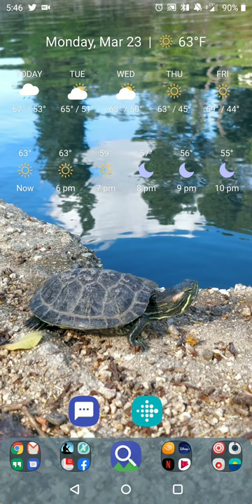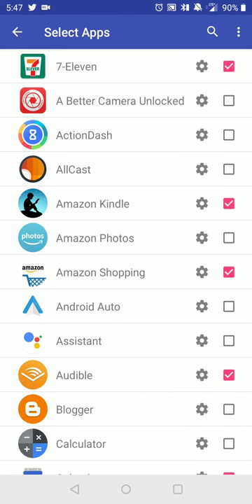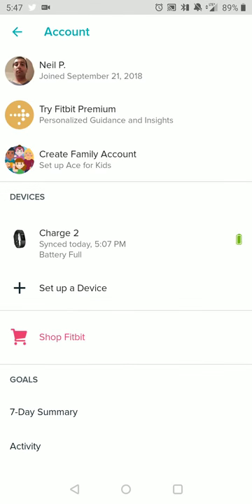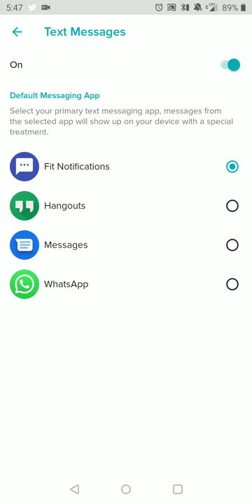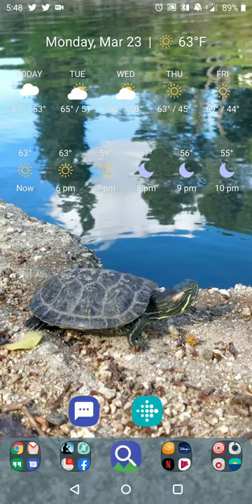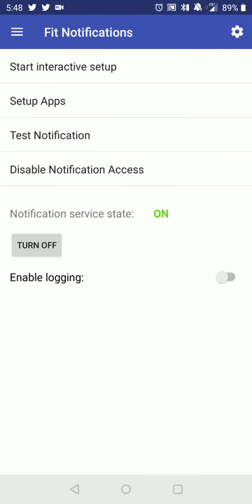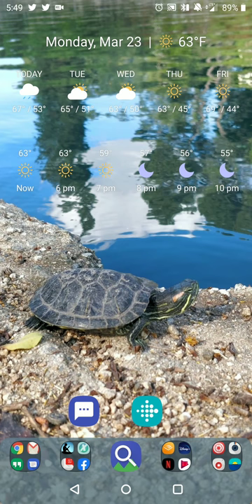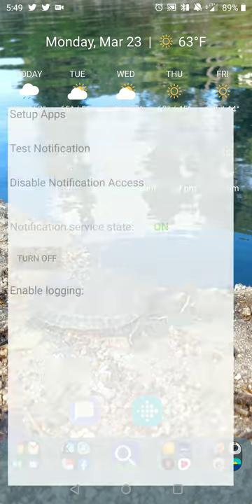Fit Notifications (Android Quick Tip/App Review)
View all Android notifications on your Fitbit fitness tracker!
*Tested on a Fitbit Charge 2